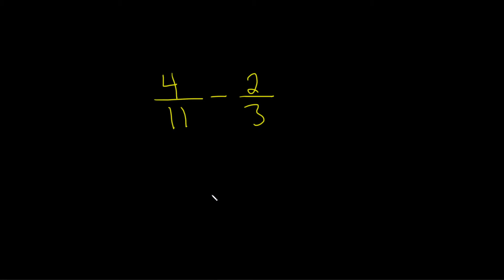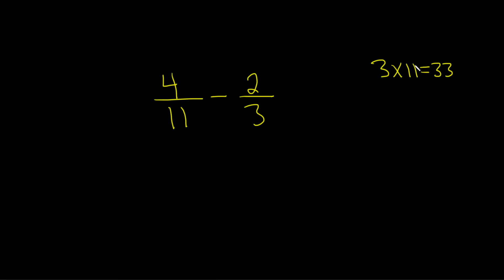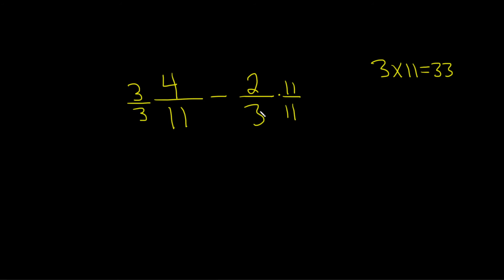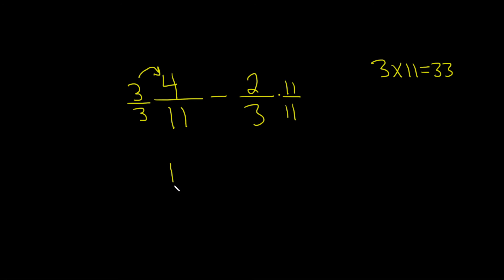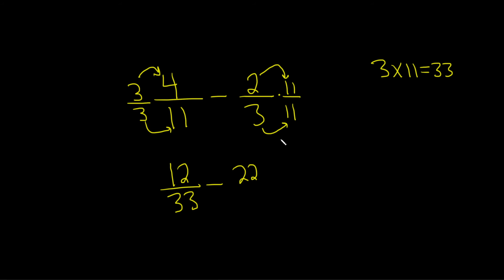Learn How to Subtract the Fractions 4/11 - 2/3